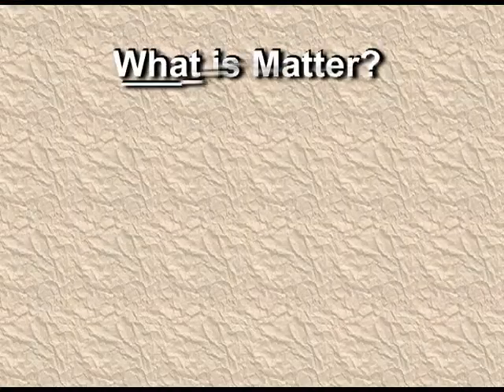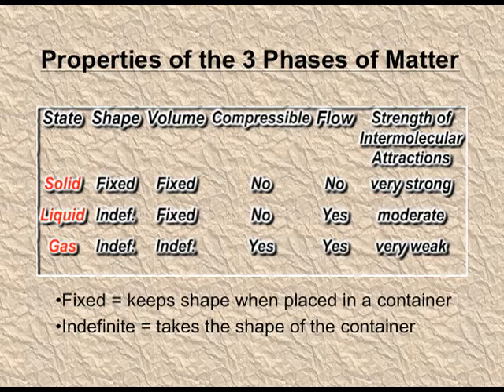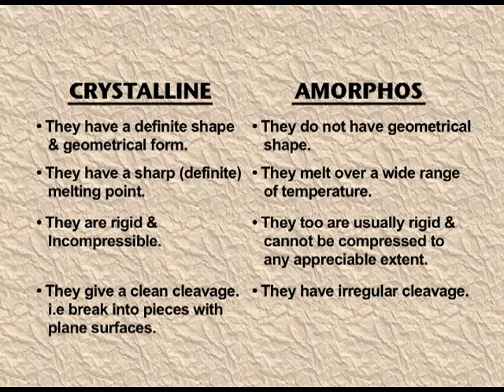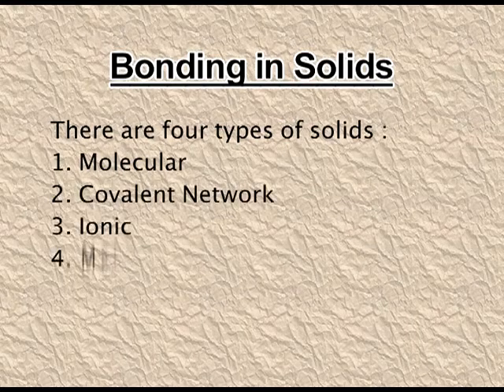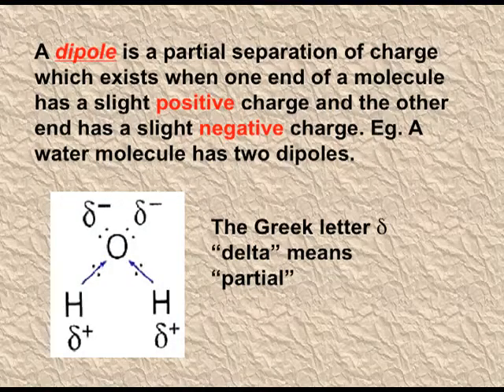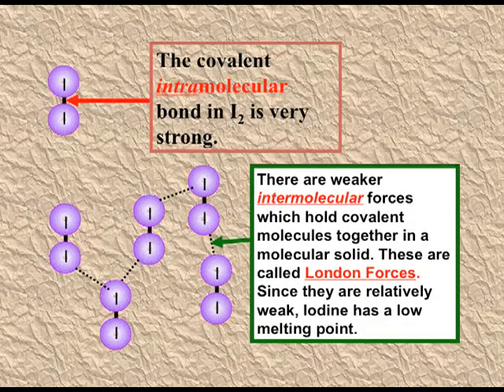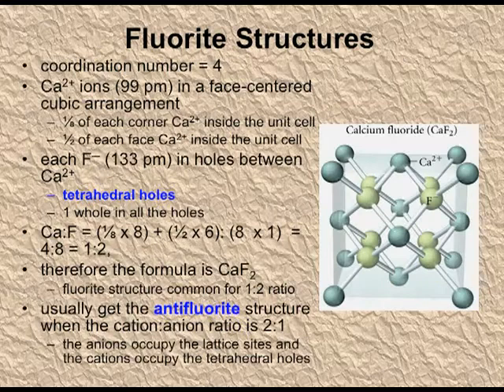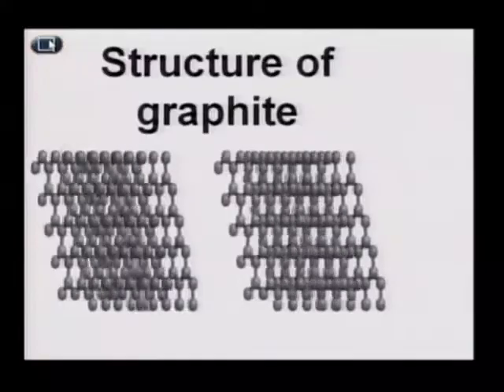Amorphous and Crystalline Solids